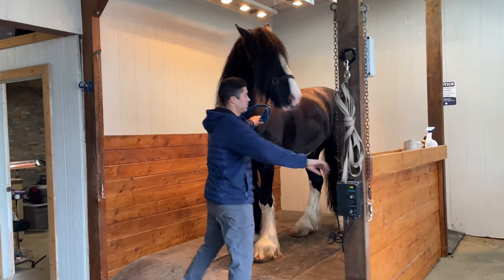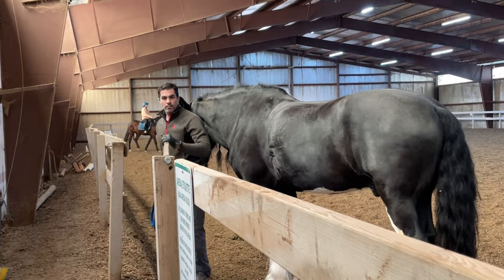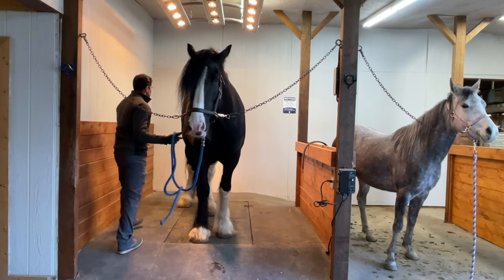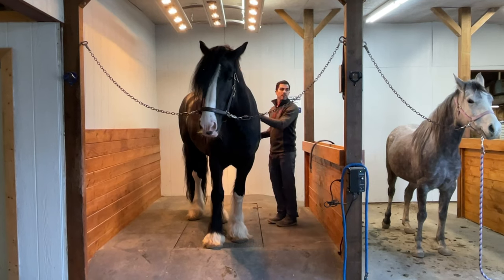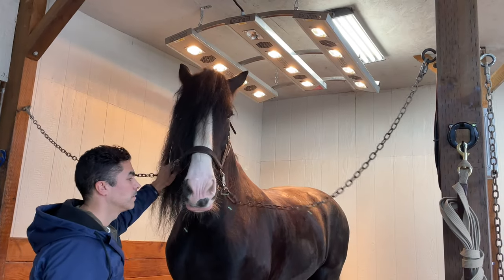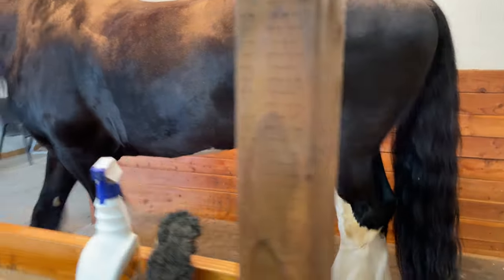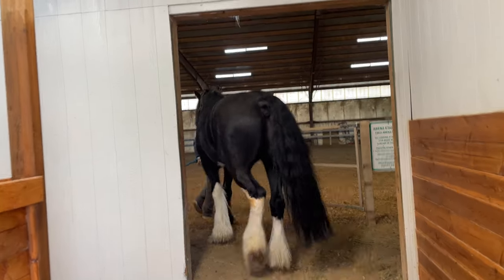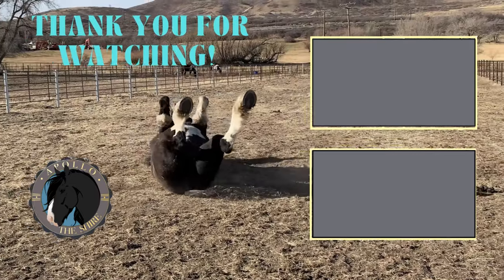Apollo the Shire Goes to Therapy!! Vibration Therapy that is! Theraplate!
Apollo the shire works hard, and after a work session he gets a theraplate therapy. It helps him recover and heal and he feels great after. Enjoy!!